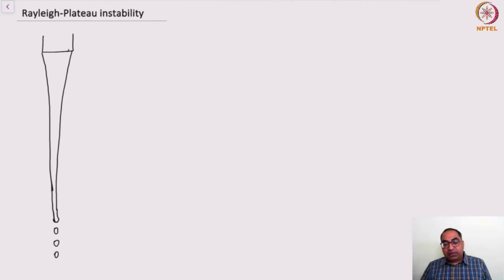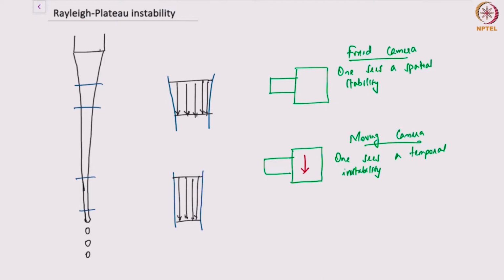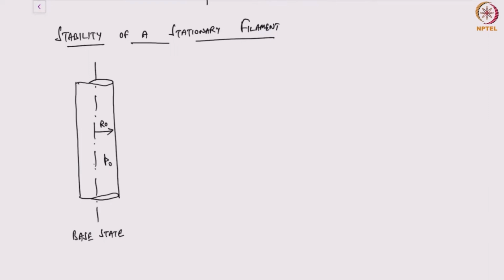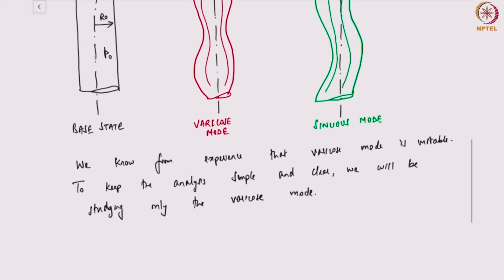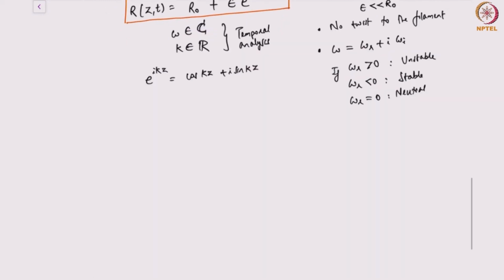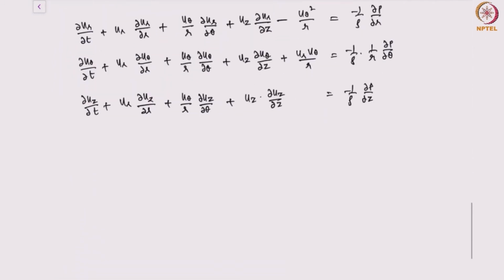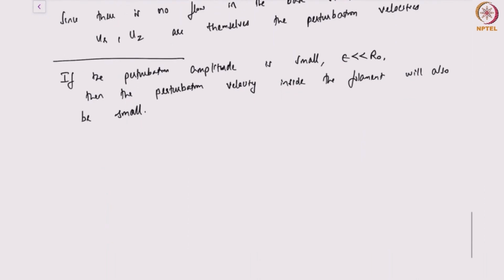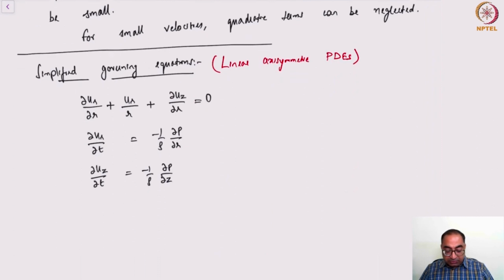Lec 33: Rayleigh-Plateau instability: Part-1